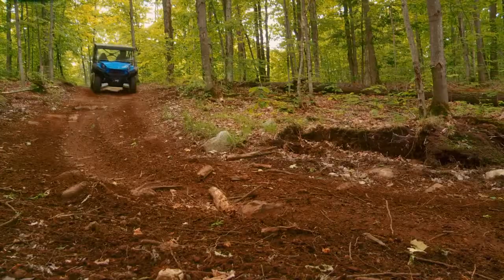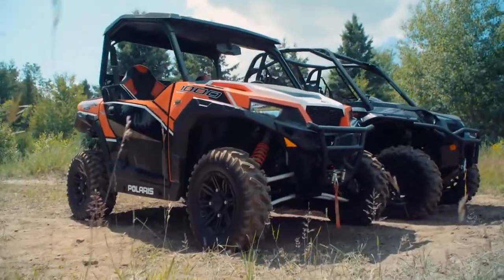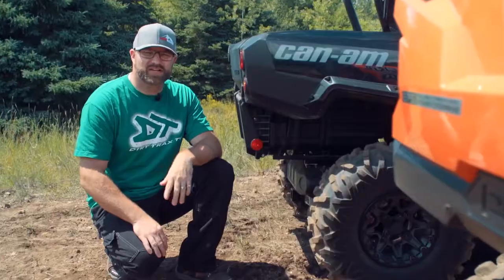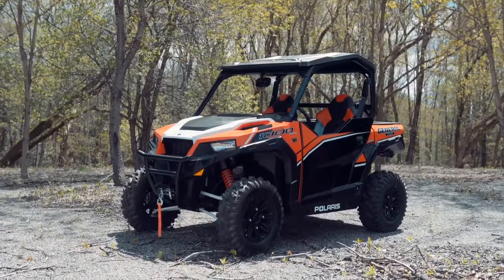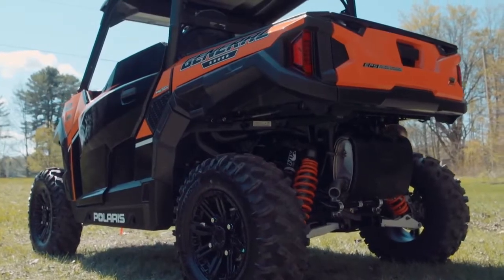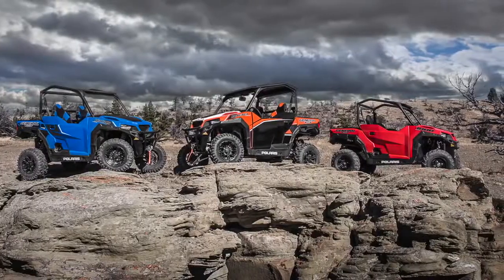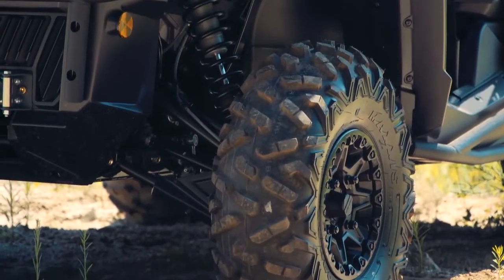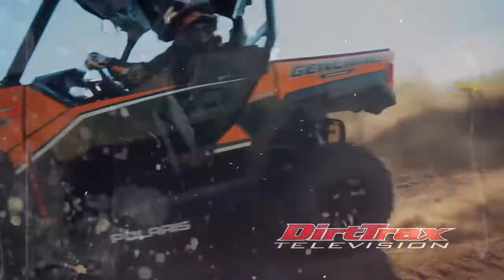Polaris General 1000 vs Can Am Commander 1000